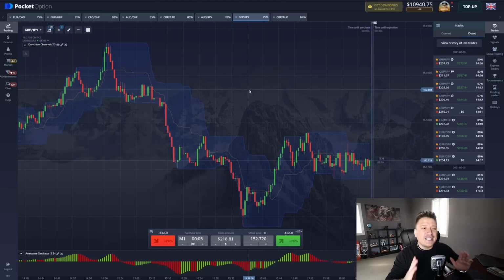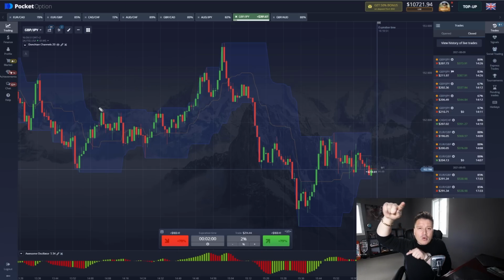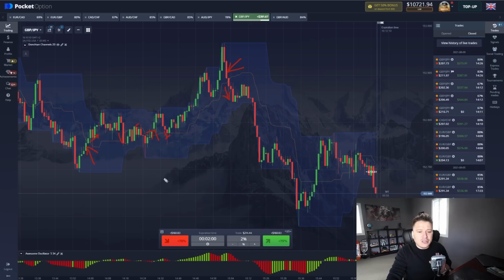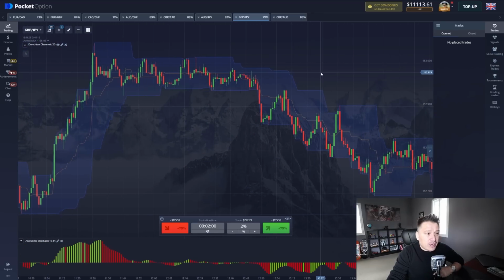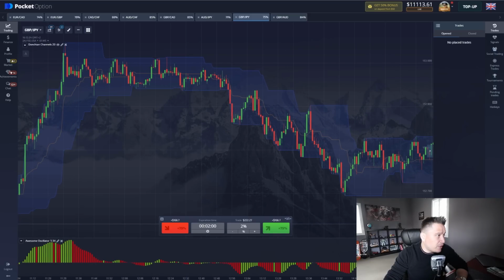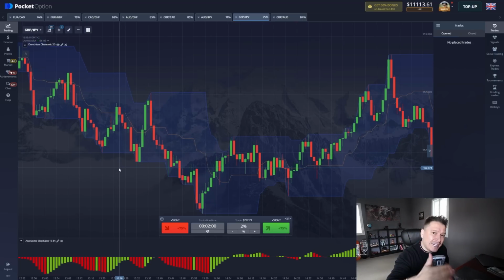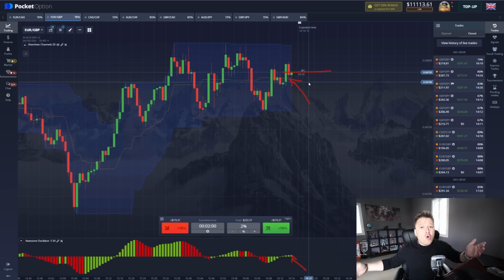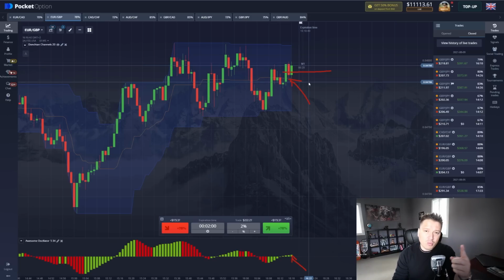📉😱New Strategy Pocket Option for 2026📈🤑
Timecodes

0:00 Intro
1:11 Best Brokers
2:09 My Live Trades
7:14 My Results
8:01 Strategy Settings
11:08 How To Enter Trades
13:55 Accuracy
15:02 Is it Trusted?